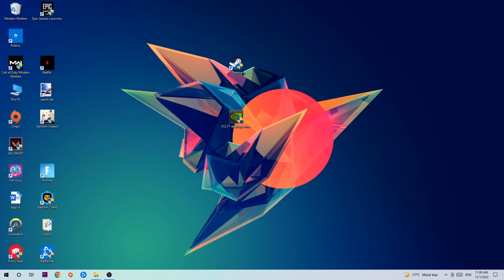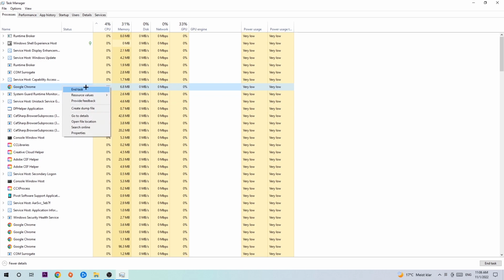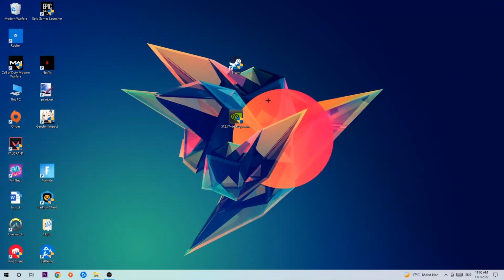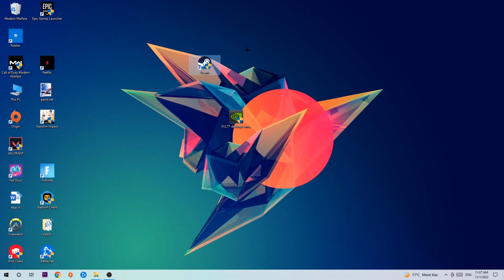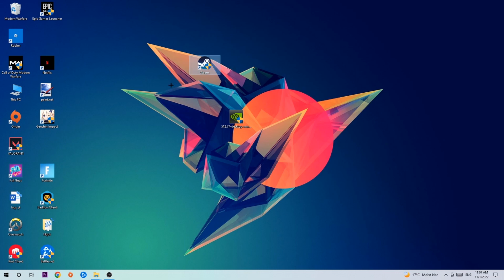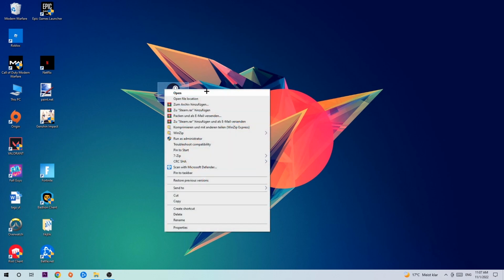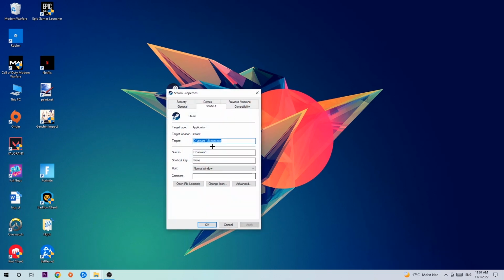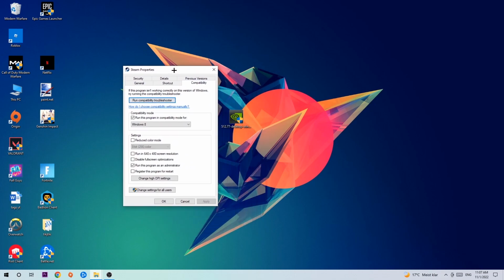Left 4 Dead – How to Fix Crash on Startup – Complete Tutorial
how to fix Left 4 Dead crash on startup,
how to fix Left 4 Dead crash on startup pc,
how to fix Left 4 Dead crash on startup ps4,
how to fix Left 4 Dead crashing on startup fix,
how to fix Left 4 Dead crashing on startup pc,